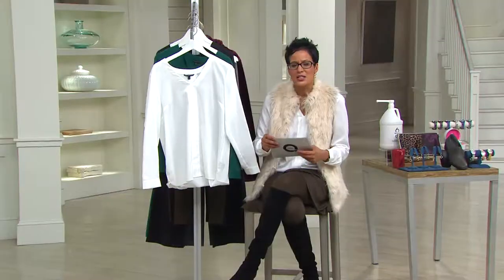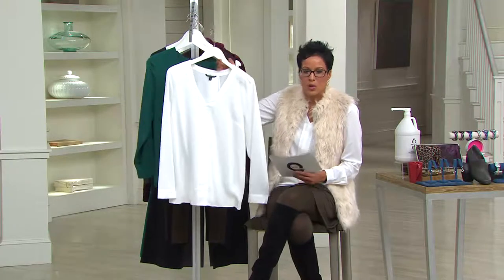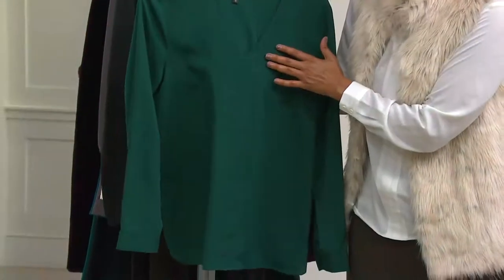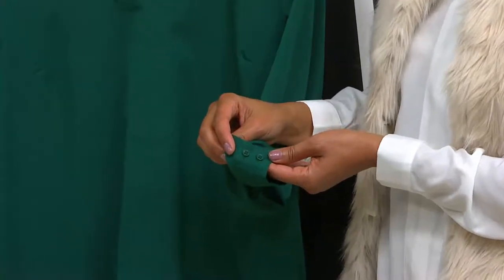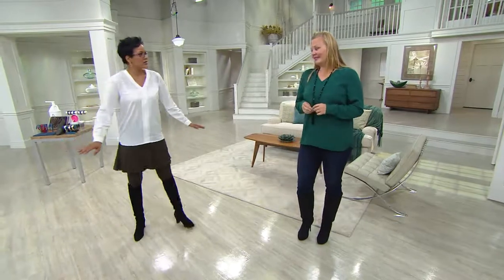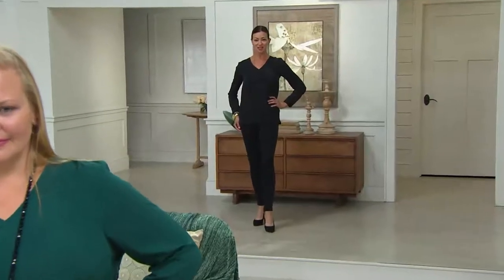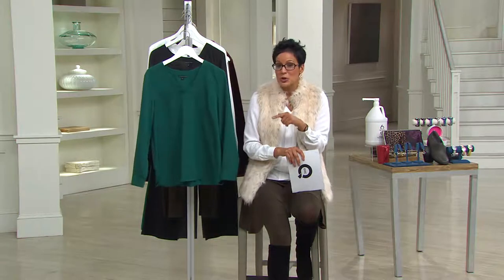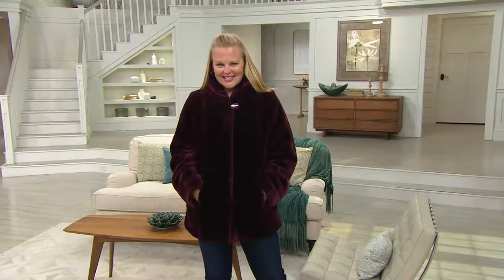View By Walter Baker Envelope Blouse with Pat James-Dementri